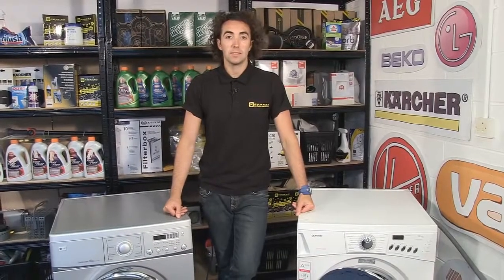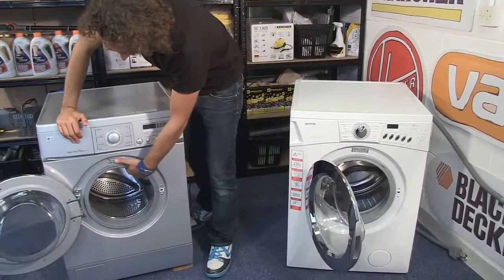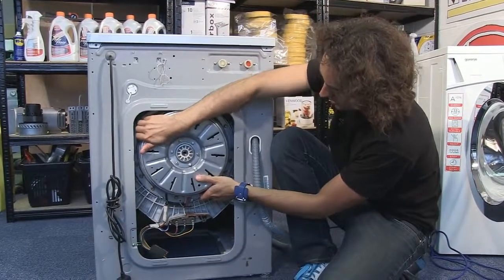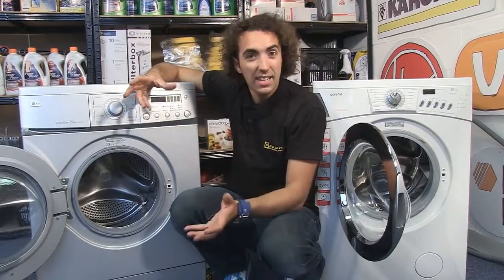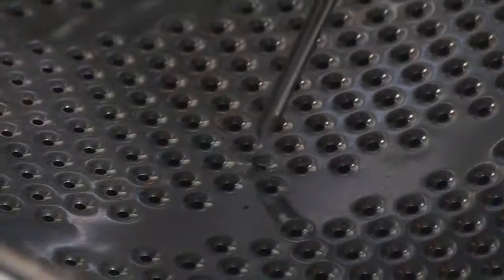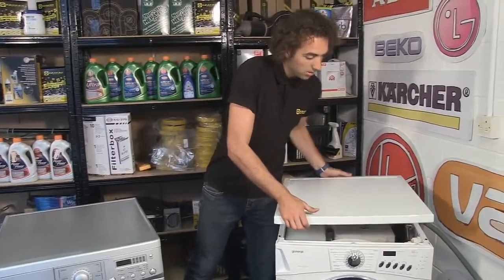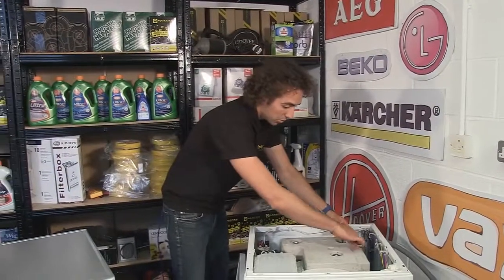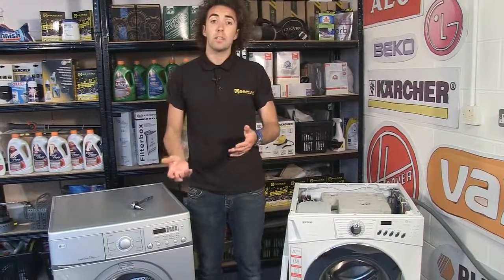How to Diagnose Drum Problems in a Washing Machine